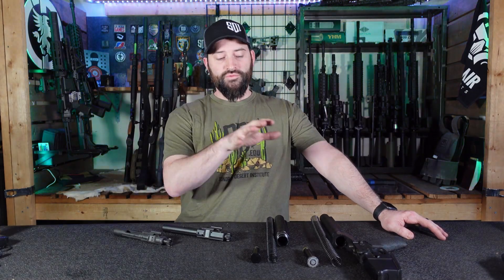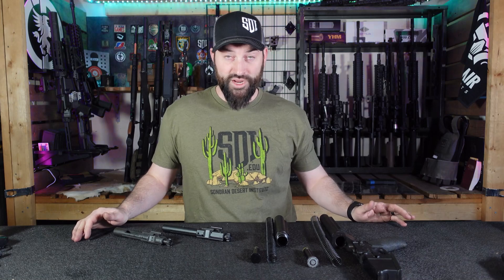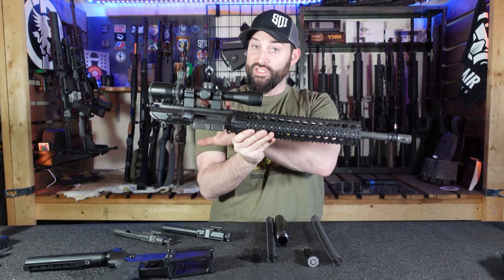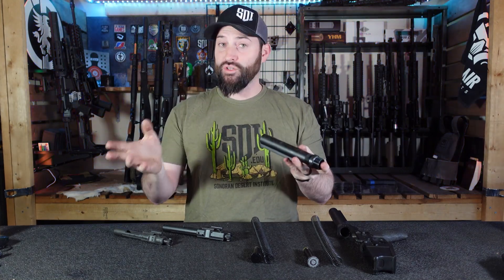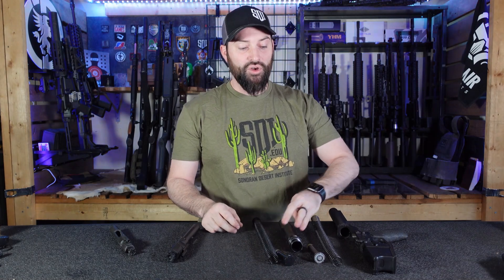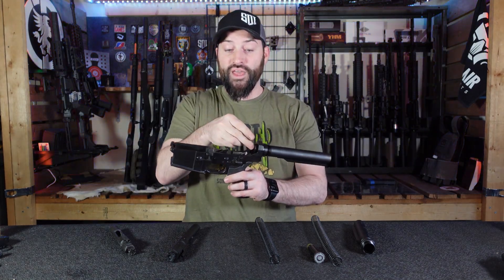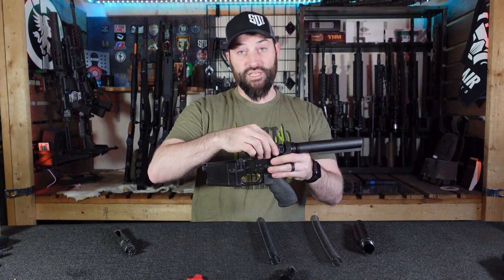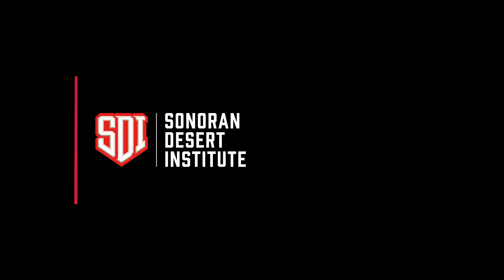SDI GRAD on AR-10 Buffer System Options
The AR10/LR308 is not a "Mil-Spec" system. Because of this, it can be a challenge to get all the proper pieces to fit together. Here in this video, Caleb Downing goes over some things to look for in buffer tube assemblies that work (and some that don't).